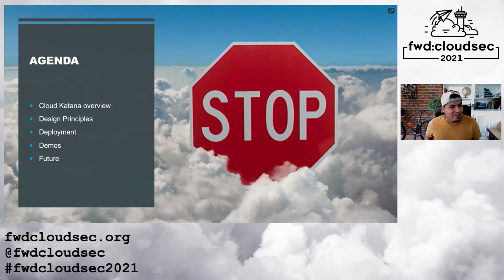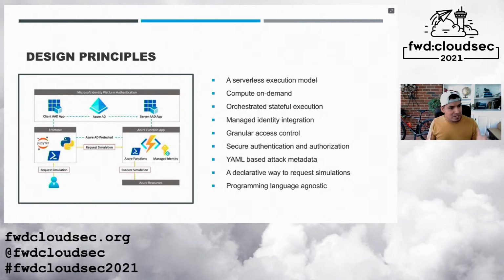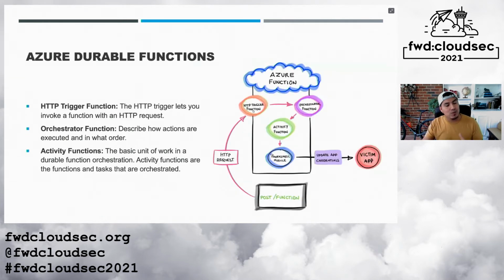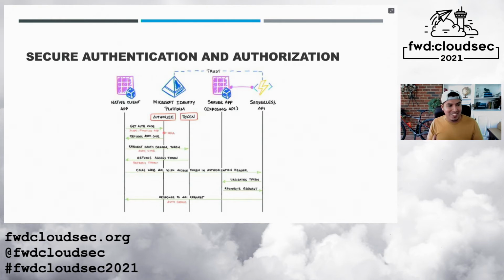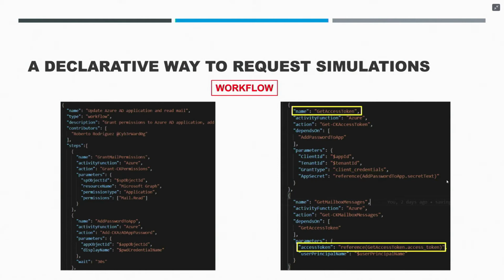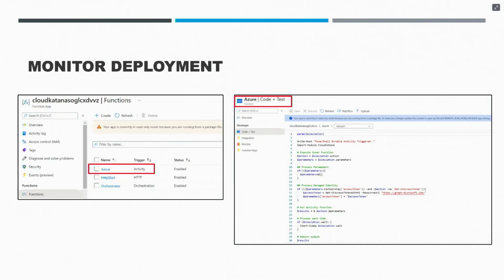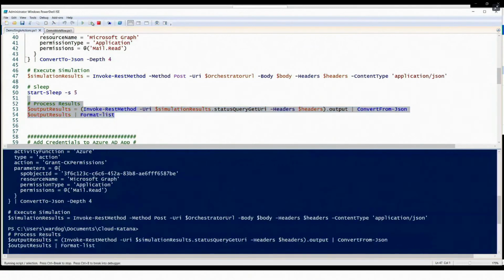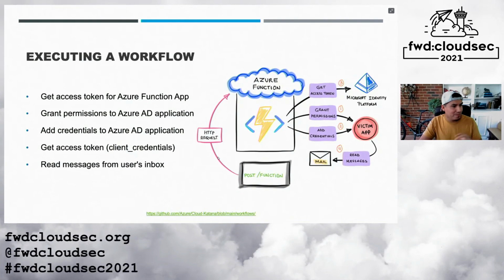Automating security assessments using Cloud Katana - Roberto Rodriguez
Automating security assessments using Cloud Katana

Roberto Rodriquez is a Threat Researcher and Security engineer at the Microsoft Threat Intelligence Center (MSTIC) R&D team. He is the founder of the Open Threat Research (OTR) community and author of several open source projects, such as the Threat Hunter Playbook, Security Datasets. OSSEM, SimuLand, and more. OTR GitHub Open Organization

Abstract: Cloud katana is a cloud-native serverless application built on the top of Azure Functions that allows the orchestration and execution of attack simulations in the cloud and hybrid environments with the main goal to expedite research and assess security controls. Simulation steps are represented as blocks of code called functions and invoked via HTTP requests through a cloud-native serverless web API. The project is also designed to handle state and ensure reliability across numerous attack simulations by using an extension of Azure functions named durable functions. This feature allows the orchestration and execution of scenarios where actions could depend on the state and output of other simulation steps. In addition, Cloud Katana uses the Microsoft Identity Platform (also known as Azure Active Directory or Azure AD) as its identity provider to authenticate clients and restrict access to the application. Furthermore, when executing simulations in Azure, the tool uses a user-assigned managed identity, with the right permissions, to access other Azure AD-protected resources. In order to create interactive and repetitive templates to share the process with other security researchers, the project also uses the power of Jupyter Notebooks. Finally, we are experimenting with Azure App Service Hybrid Connections to run simulations against resources on-premises. A/V partners